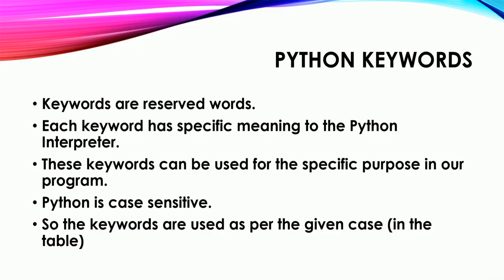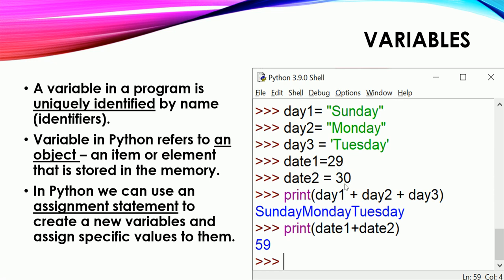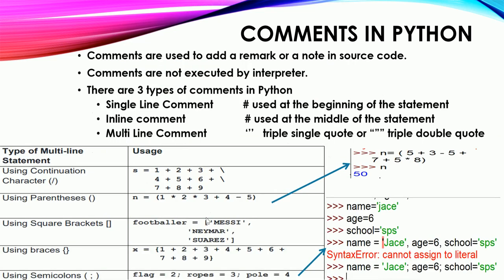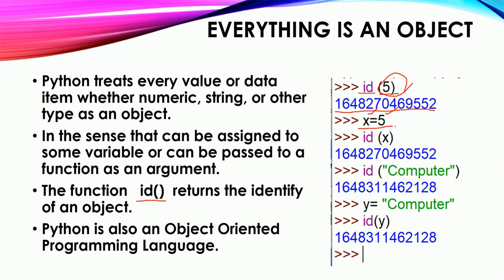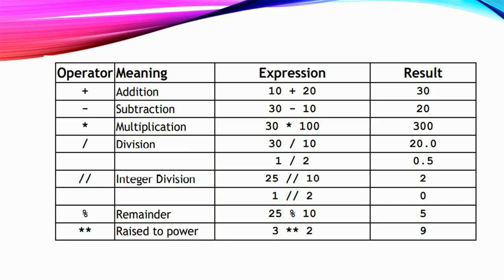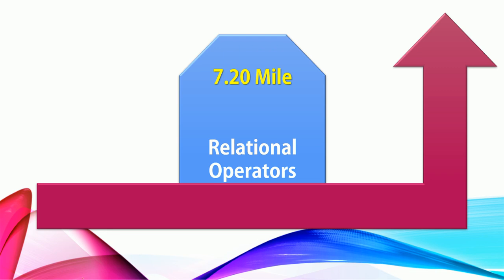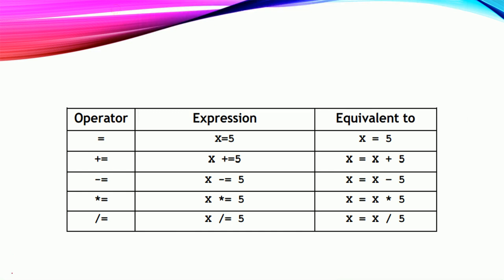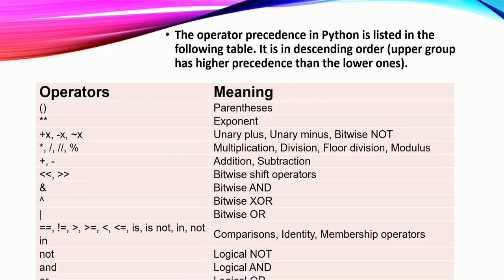PyPro - Milestones of Python Programming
Milestones of Python Programming
This video includes:
1. Python Keywords
2. Identifiers
3. Variables
4. Comments
5. Everything is an Object
6. Data Types
7. Operators
i. Arithmetic Operators
ii. Relational Operators
iii. Assignment Operators
iv. Logical Operators
v. Identity Operators
vi. Membership Operators
vii. Precedence of Operators